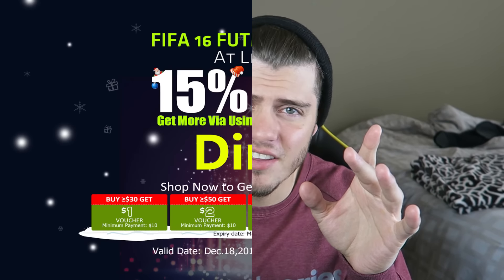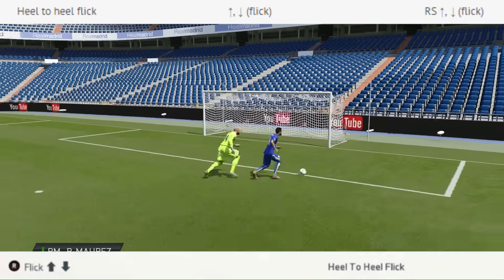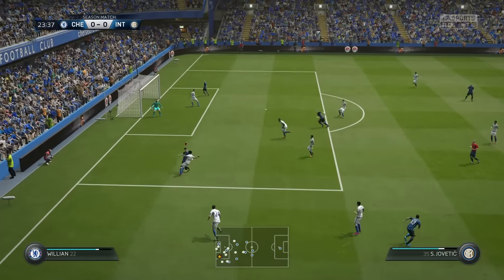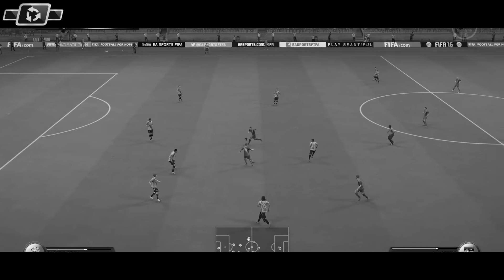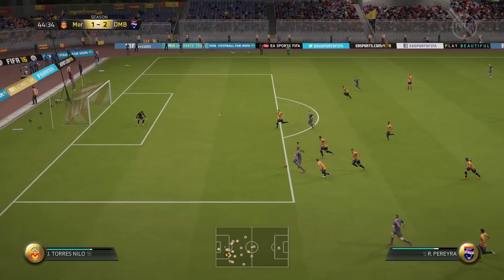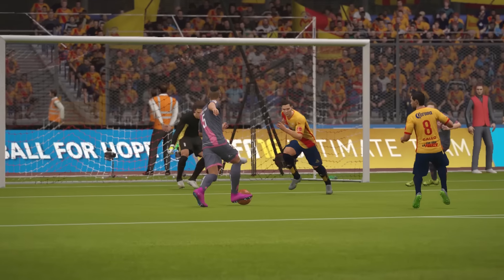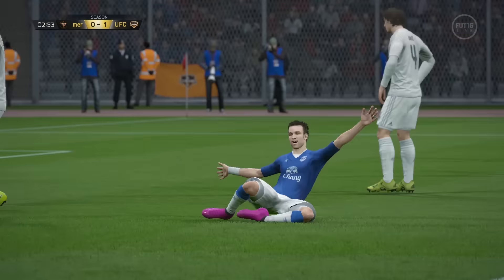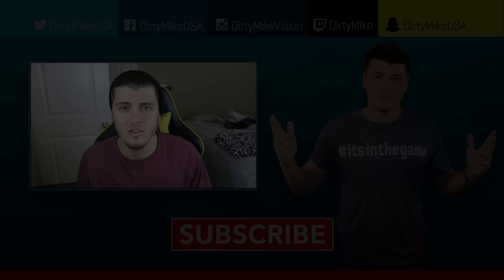FIFA 16 HEEL TO HEEL FLICK TUTORIAL! HOW TO BEGIN SKILL COMBOS! FUT GUIDE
FIFA 16 HEEL TO HEEL FLICK TUTORIAL - HOW TO START SKILL COMBOS IN FUT 16 GUIDE --- Can we get 800 likes?

Best FIFA 16 Tutorials / Best FIFA 16 Tips (Will Include)
- How to Finish in FIFA 16
- Scoring Long Shots in FIFA 16
- Skill Move Tutorials & Skill Move Combos
- FIFA 16 Defending Tutorial
- How to Score Free Kicks FIFA 16
- How to Use Possession
- FIFA 16 Through Ball Tutorial
- FIFA 16 Crossing Tutorials (Early Cross)
- How to Counter Attack in FIFA 16
- How to Score Penalty Kicks in FIFA 16
- FUT 16 Tutorials / FUT 16 Tips
- FIFA 16 Attacking Tips
- FIFA 16 How To...  (Full Breakdowns)

This video includes a FIFA 16 Heel to Heel Flick Tutorial & a FIFA 16 How to Skill Combo in this years installment for both FUT & H2H. I also plan on doing a tutorial covering the Bolasie Flick Tutorial as a FIFA 16 new skill move with a Real Life Tutorial combination?? I also want to detail some Fancy Flicks Tutorials / How to score flicks tips for FIFA 16 . If you want the Best Tutorials on FIFA 16 make sure to check out the playlist which includes the Ultimate FIFA 16 Guide with Attacking / Dribbling / Possession / Defending tips among much much more! Heel Flick Turn Comin' SOOONNNNN!